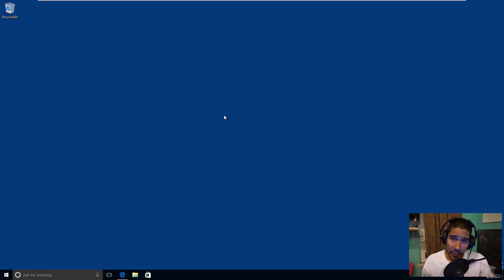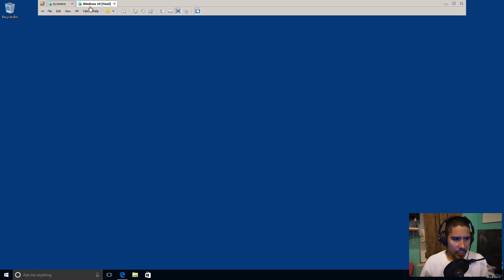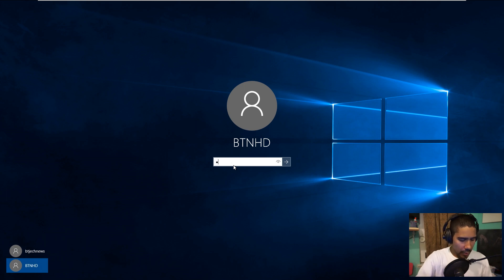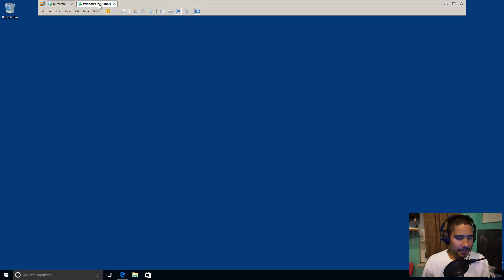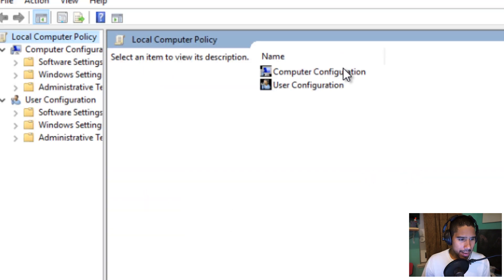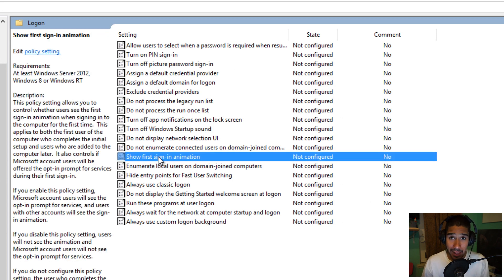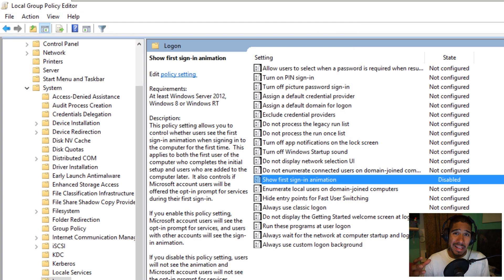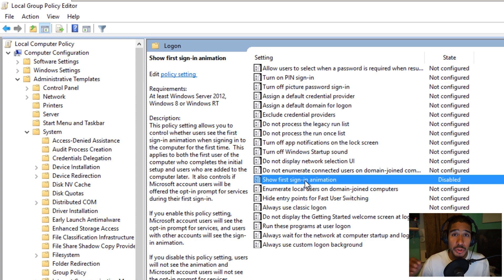Stop The New User Animation Login on Windows 10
After creating many Windows 10 virtual machines over the past few days, it struck me how annoying the new user account animation was, so I decided to dig a bit and figure out how to disable it.